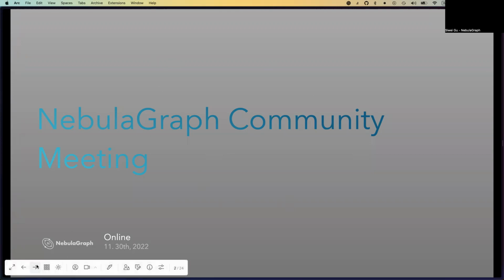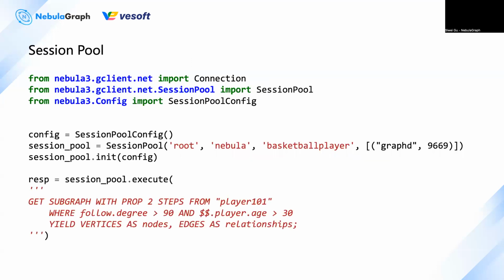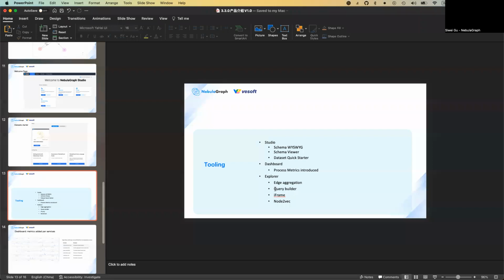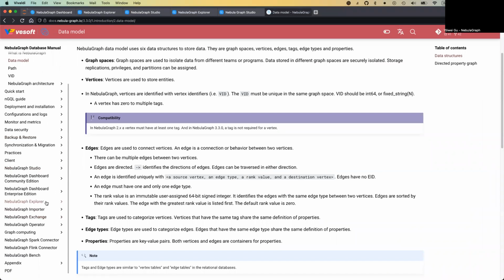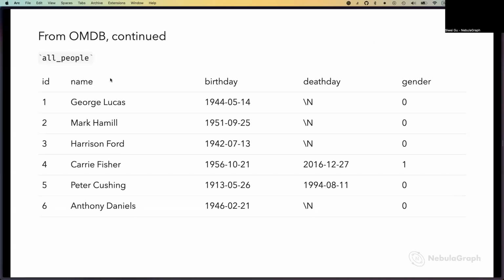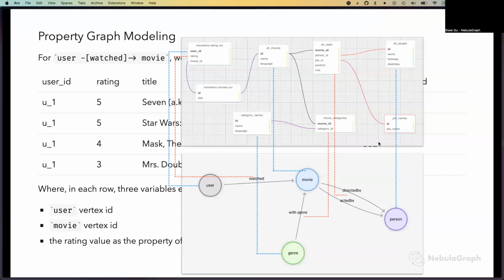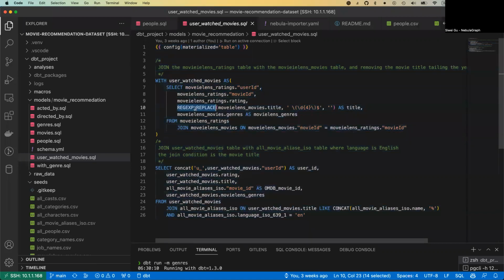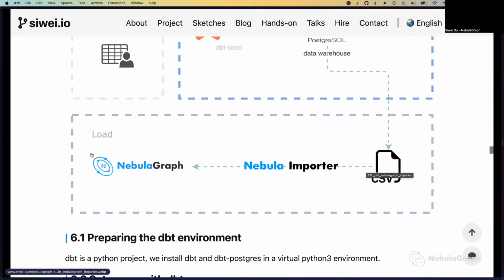NebulaGraph community meeting [2022-11-30] (3.3.0 intro, graph modeling and transforming with dbt)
Project Heartbeats - Wey GU
Introducing and Demo of NebulaGraph 3.3.0 - Wey GU
Demo: How I model data from multiple sources in tabular format into NebulaGraph with dbt and NebulaGraph importer. - Wey GU